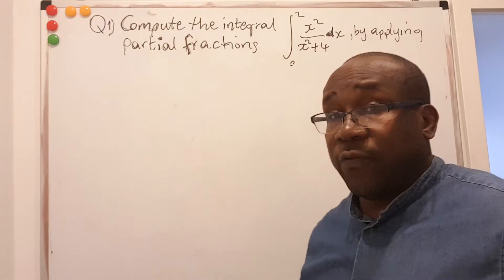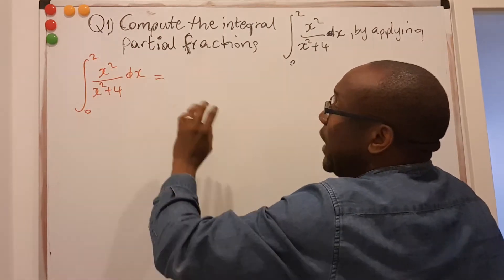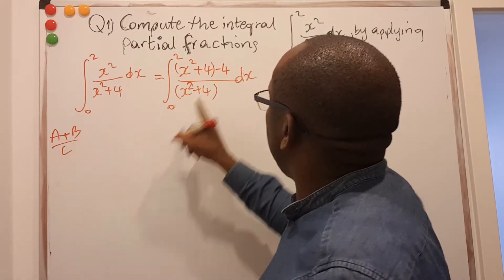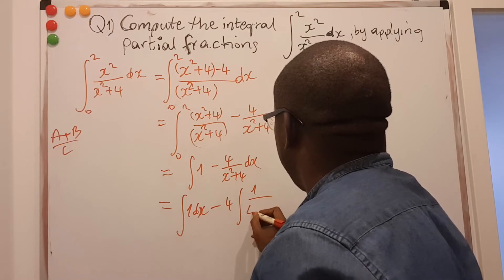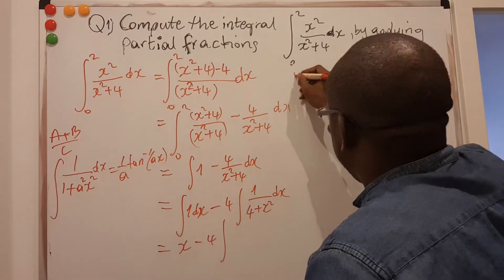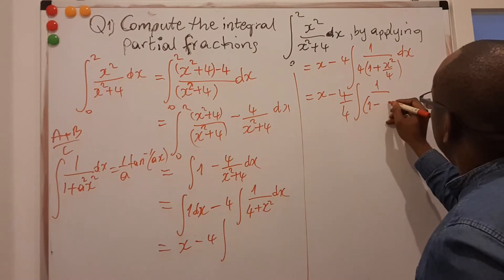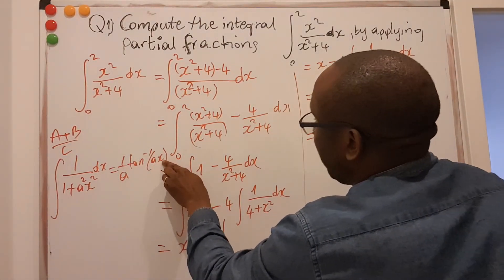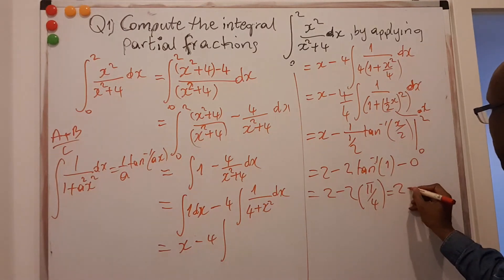Mathematics GCE Advanced level: integration with partial fractions.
Integration and partial fractions